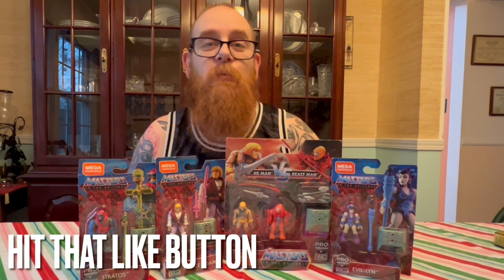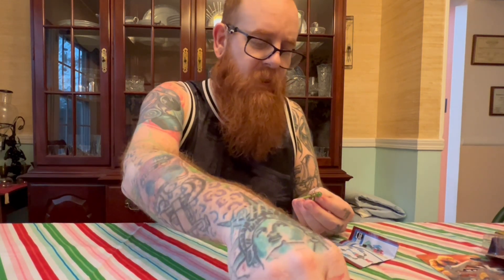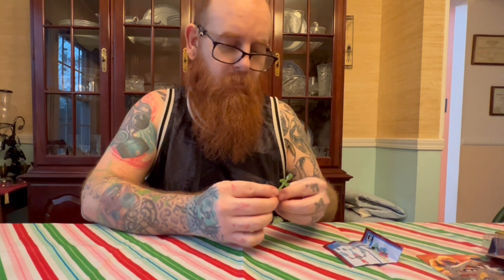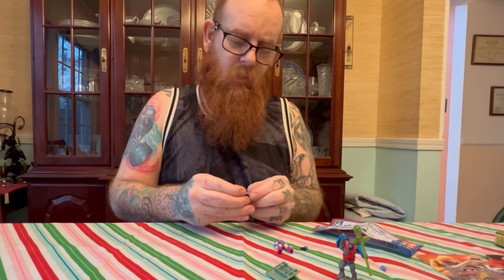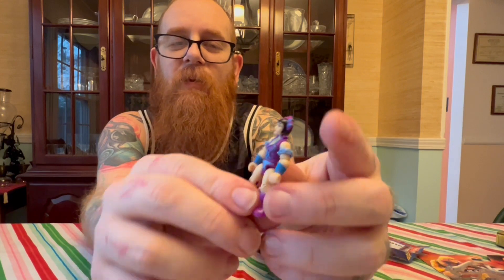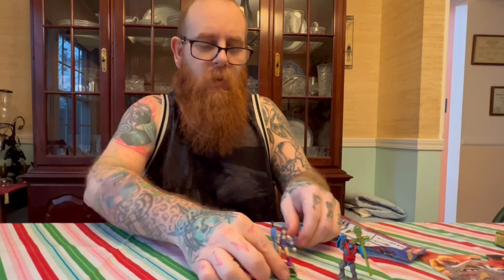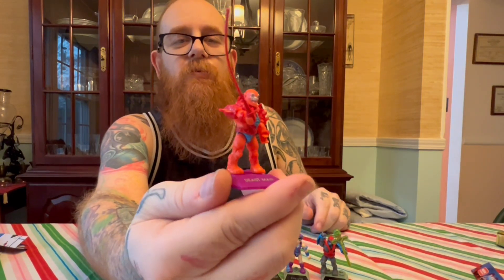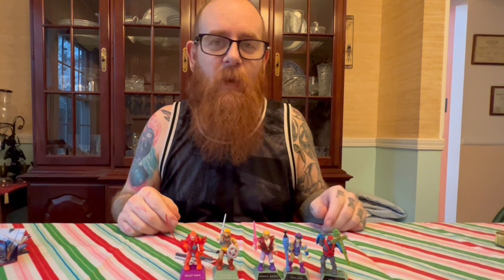Mega constux masters of the universe figures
Mega construx masters of the universe unboxing action figures